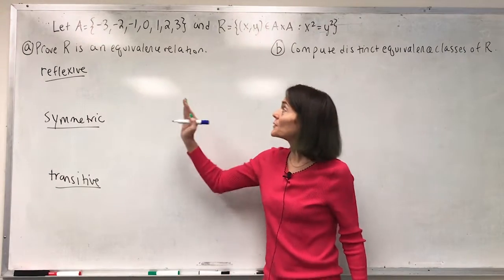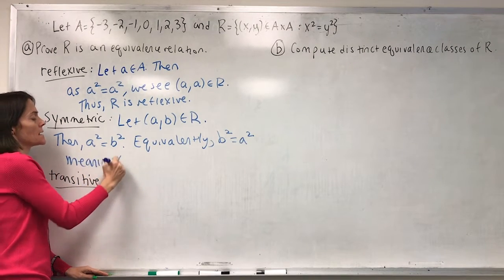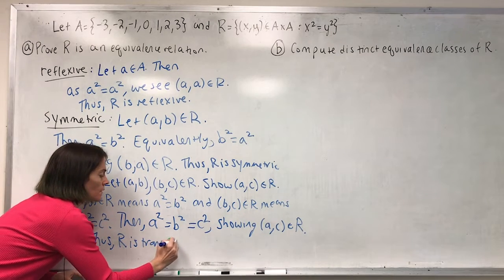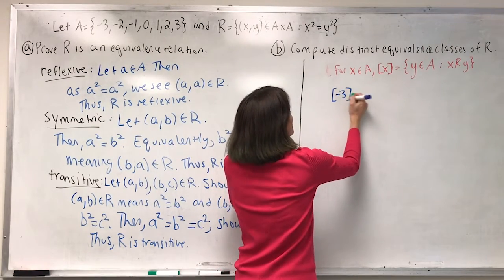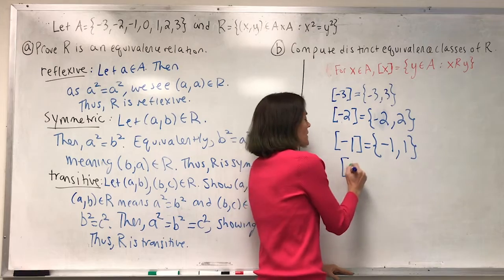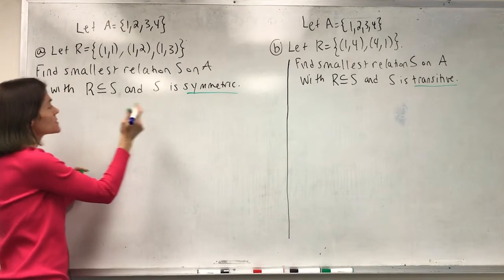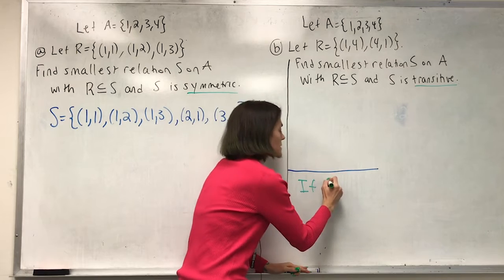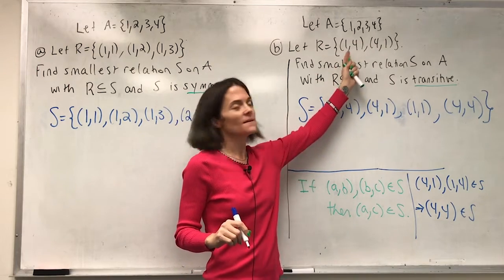Math Reasoning: Relations (more practice)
Let's review a few examples involving relations.
Example 1 at 0:00
Example 2 at 8:42